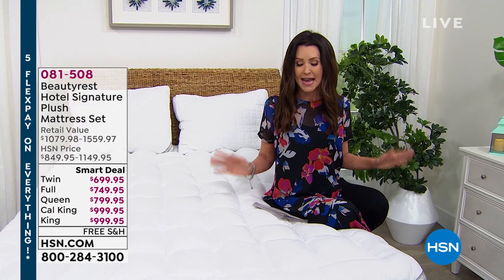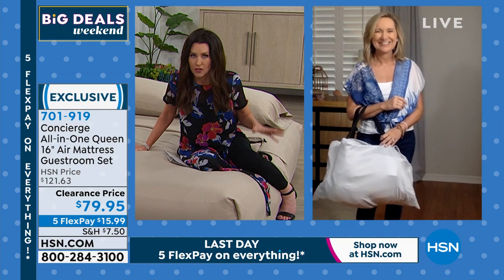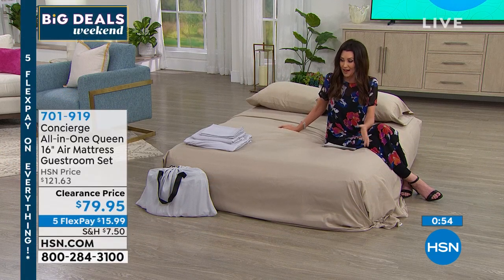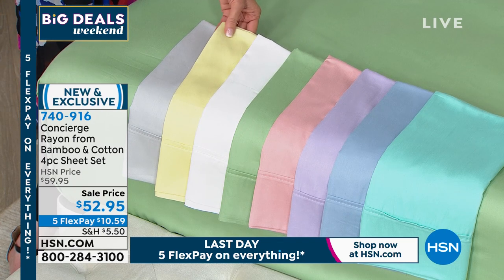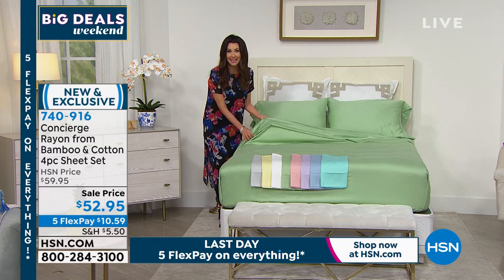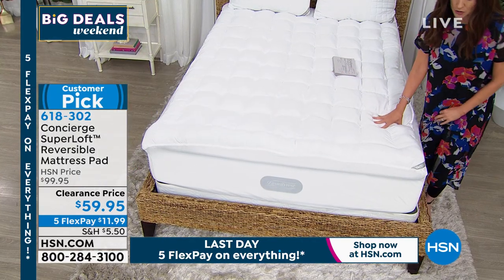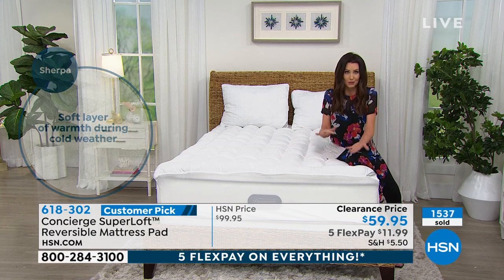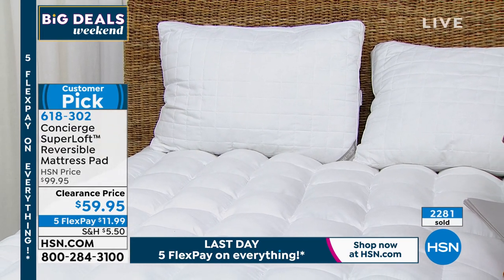HSN | Not Just White Sale 06.06.2021 - 07 PM